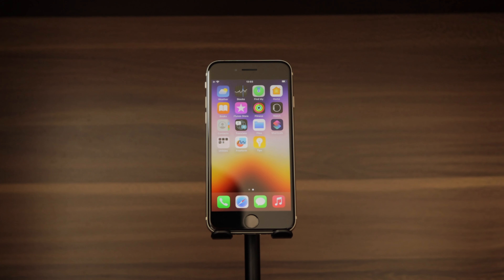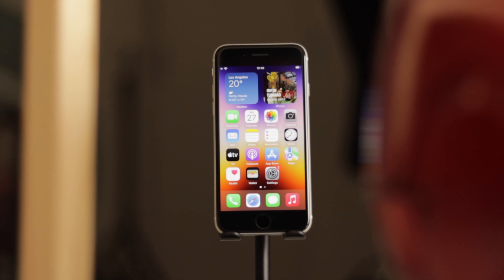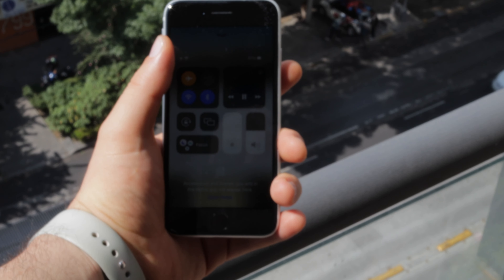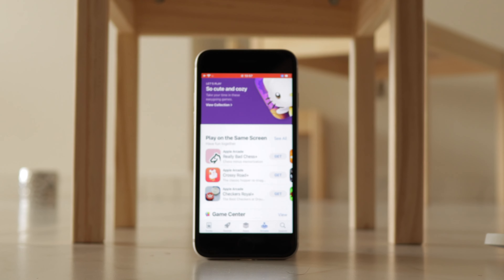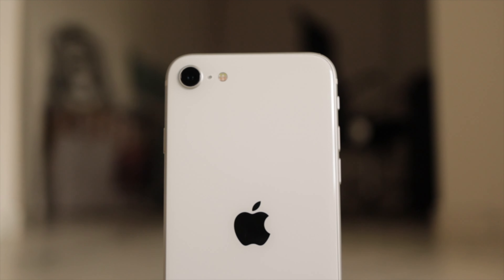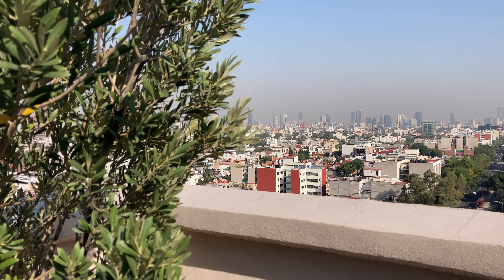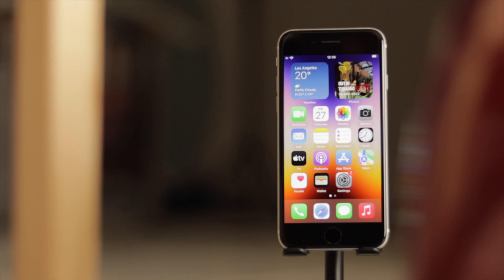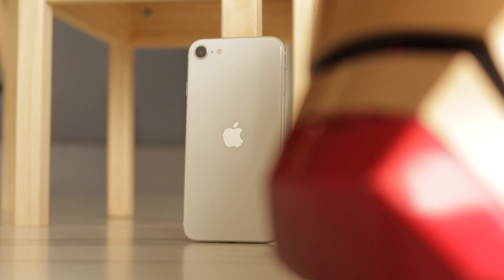iPhone SE 3rd Gen Review - WATCH THIS BEFORE BUYING!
The iPhone SE 3rd generation is a compact and the most affordable iPhone you can buy. It combines the iconic(older) design of the iPhone with modern features and technology. The device features a very powerful A15 Bionic chip, providing super fast and efficient performance for a wide range of tasks. Its 4.7-inch Retina HD display offers sharp visuals, while the single-lens 12-megapixel camera captures high-quality photos in good lighting. The iPhone SE 3 also supports 5G connectivity, ensuring faster download speeds and improved connectivity. With its affordable price point, the iPhone SE 3 caters to those seeking a reliable and compact iPhone experience without breaking the bank.

○ iPhone SE 3rd Gen Starlight(REFURBISHED)
○ iPhone SE 3rd Gen Midnight (REFURBISHED)
○ iPhone SE 3rd Gen (RED) (REFURBISHED)
○ My RVCA Cap
○ My camera
○ My Microphone
○ My Phone (iPhone 12 Pro Max)(REFURBISHED)